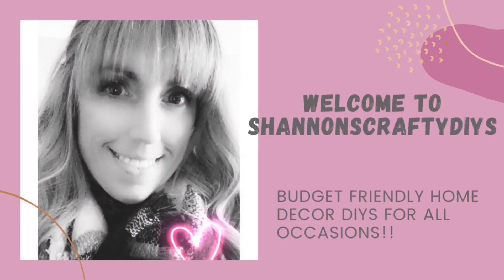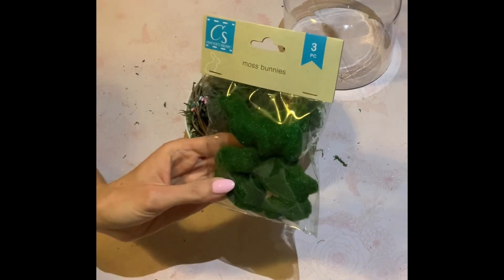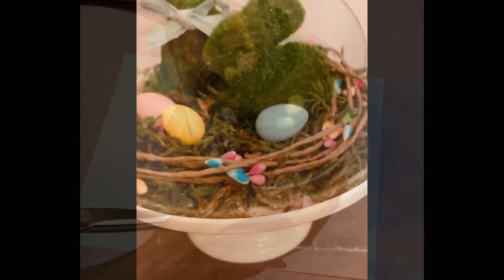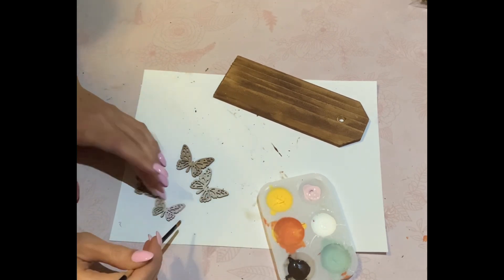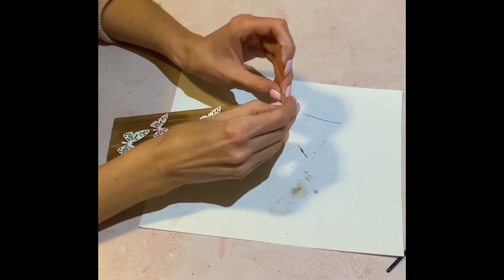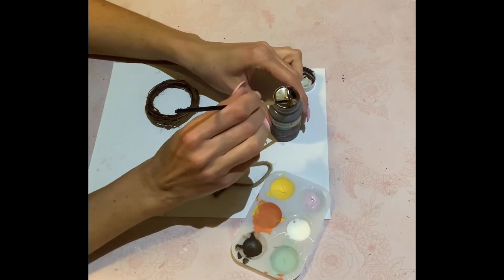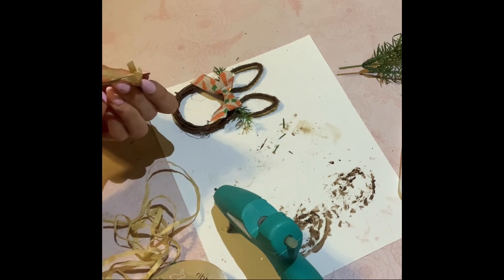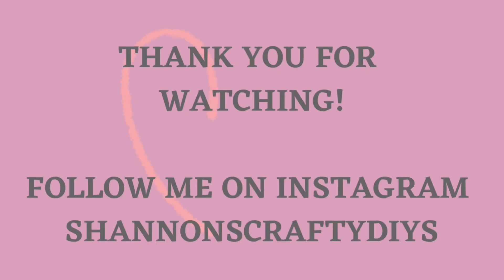3 *MUST TRY* GORGEOUS DOLLAR TREE SPRING HOME DECOR DIYS!! UNDER 5 MINUTES TO MAKE! 🌸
For those of you who are already part of my YouTube world, thank you so much!! 💕💕

If you like easy budget friendly home decor DIYs, haul videos, shop with me videos, product review videos, and baking videos, then you have come to the right place 😀😀 I love all things Rustic farmhouse, boho, and trash to treasure DIYs 😀😀 Most materials come from either the Dollar Tree or Dollarama 😀😀 You will see me post videos every Wednesday and Saturday at 8pm est. unless I’m part of a challenge that falls on a different day so click that 🔔 to be notified every time I upload a new video. I will leave some links to other videos down below!!

Today I am cohosting in an awesome challenge called Hello Spring! I have 3 cute spring home decor diys to share with you! I will leave the playlist link and hosts links here. Most items came from the Dollar Tree and Dollarama 😀😀